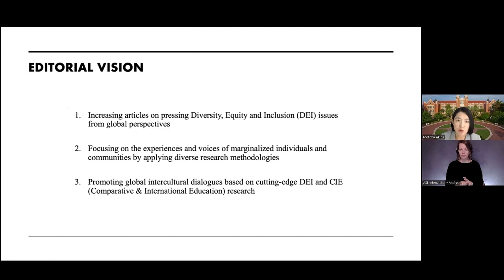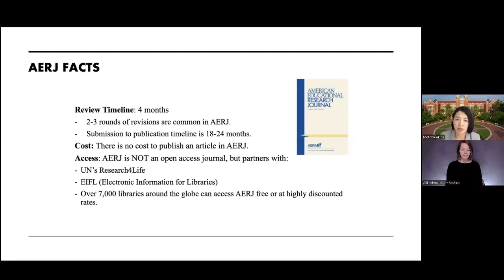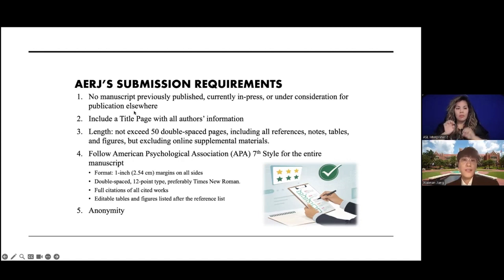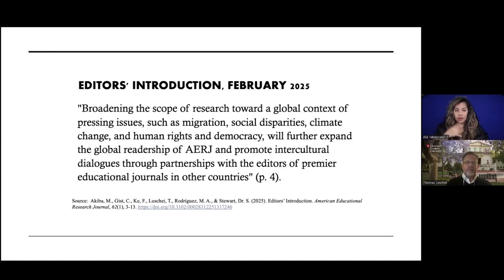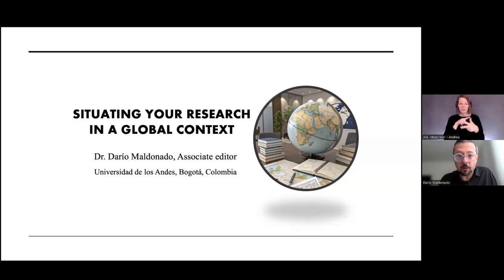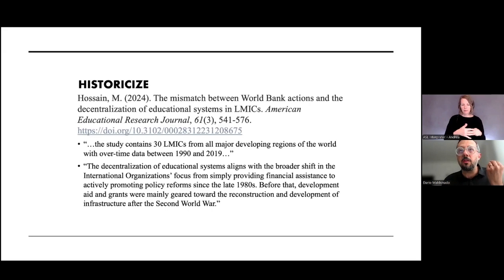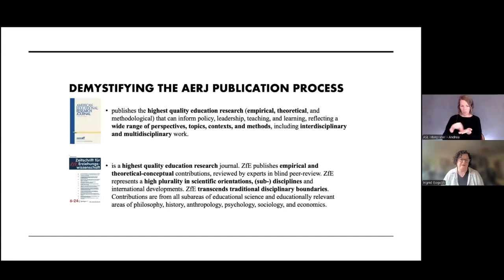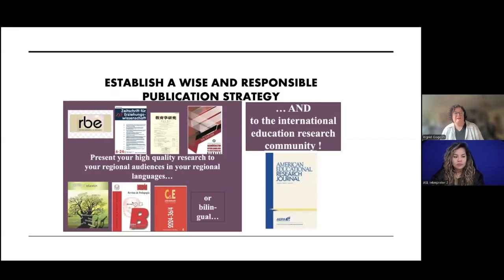Publishing Your Research in AERJ: A Guide for International Scholars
This free public webinar introduces AERJ’s new focus on publishing research on globally pressing educational issues and invite international scholars to submit their high-quality manuscripts. AERJ editors with expertise in comparative and international education research unpack the journal editing process and share tips and strategies for preparing a successful journal manuscript for AERJ.